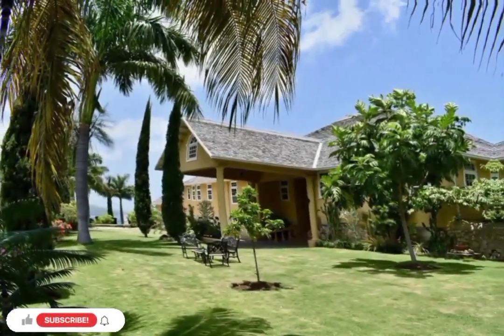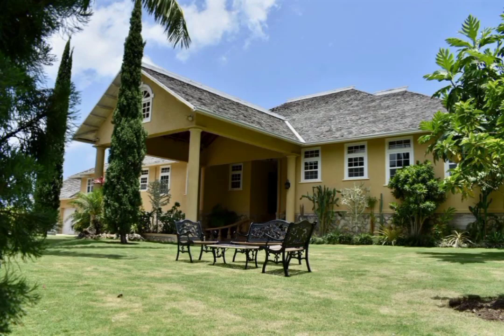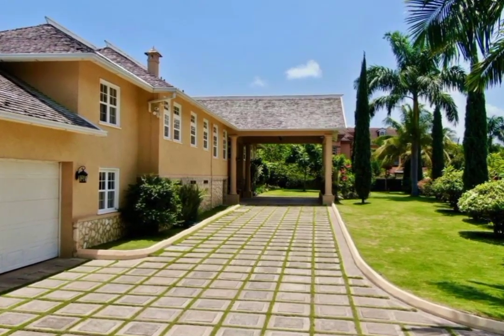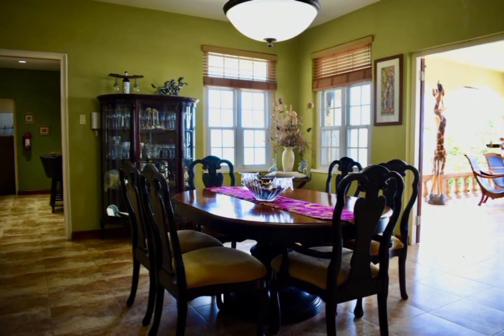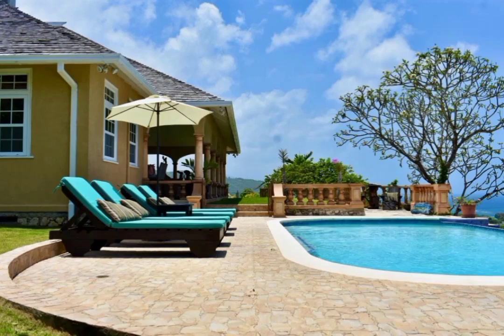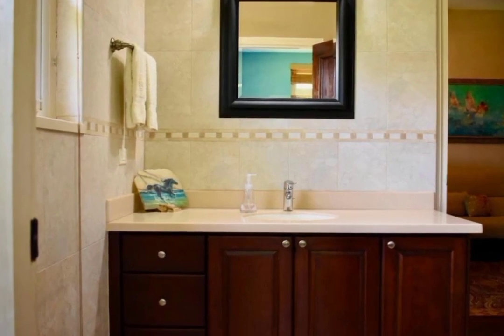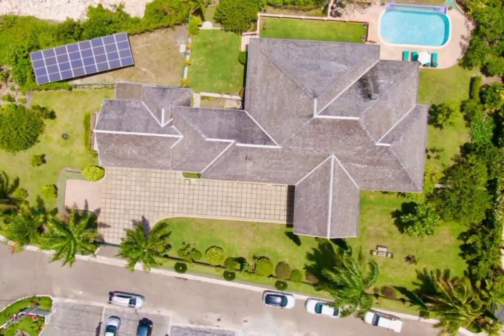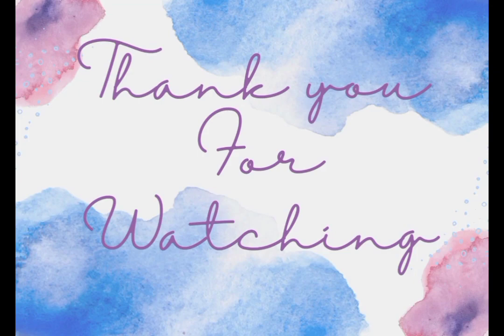HOUSE FOR SALE ON MANSFIELD DRIVE||OCHO RIOS,ST.ANN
A laid back North coast lifestyle awaits at this spectacular property located in a gated community in the hills above Ocho Rios. This 6173 square foot, 4 bedroom, 4.5 bathroom home is laid out on over a half acre of land that boasts terraced gardens filled with tropical flowers and a variety of exotic fruit trees. The most remarkable feature of this house, formerly known as the Mansfield Great House, is its spectacular view which spans the hills, the cruise ship pier and the wider Caribbean Sea. Other features include Jatoba floors, granite countertops, air conditioning throughout, cut stone walls, a cellar, a 3 car garage, staff accommodation, a generator, solar panels, a porte cochere and a pool with a deck.

The price of this love home is:

USD $ 1,175,000
JMD $ 180,844,250.00 | CAD $ 1,496,807.23 | £ 900,080.88

Listing courtesy of: Coldwell Banker Jamaica Realty